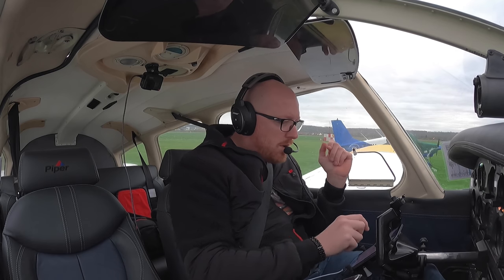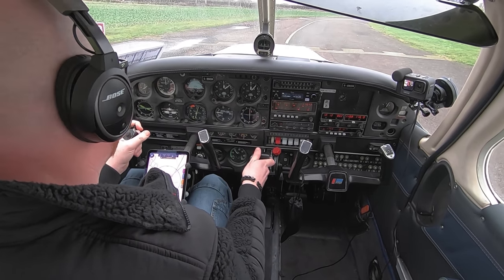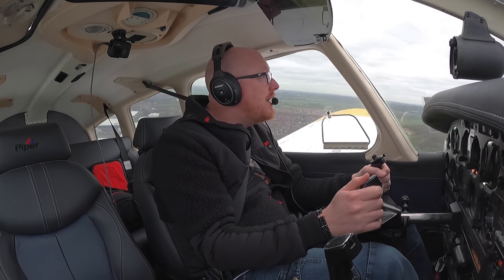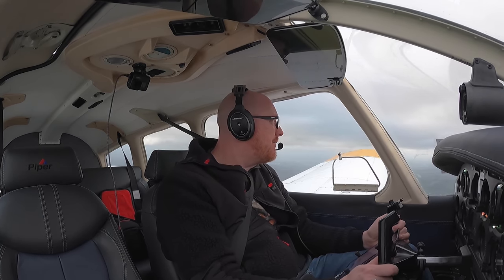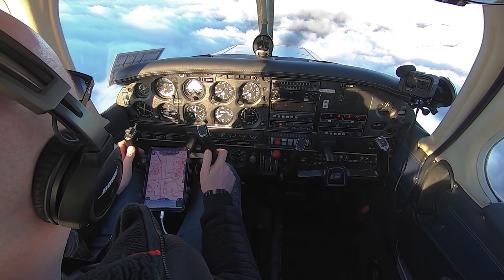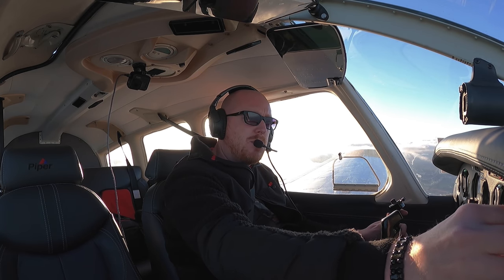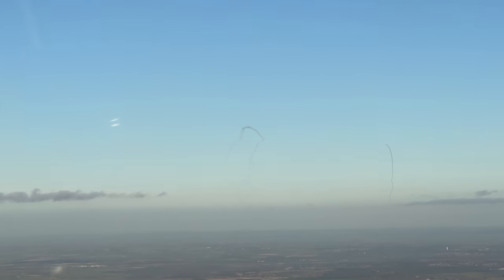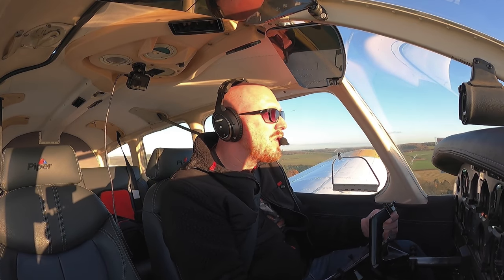This Airfield is Crazy! Wellesbourne to Gamston Flying Vlog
This week I fly the PA28 from Wellesbourne to Gamston and have to keep my wits about me as I fly from an incredibly busy airfield.